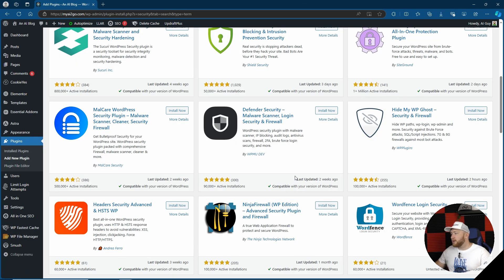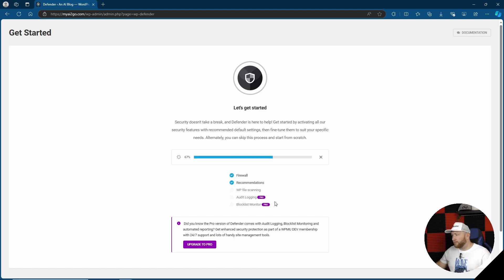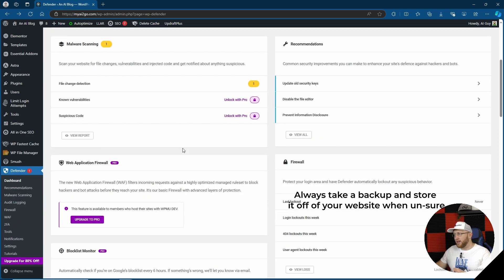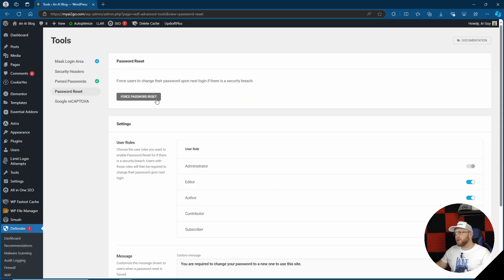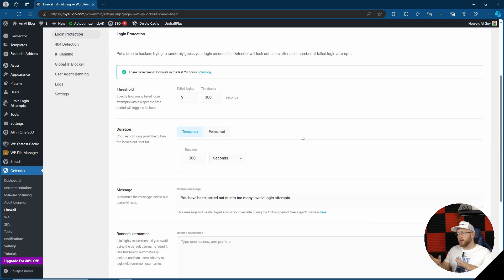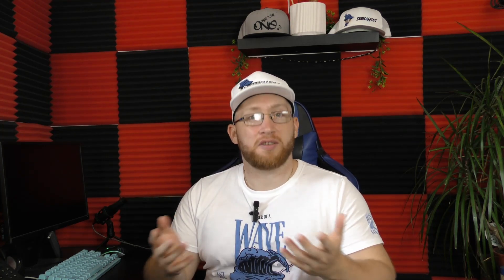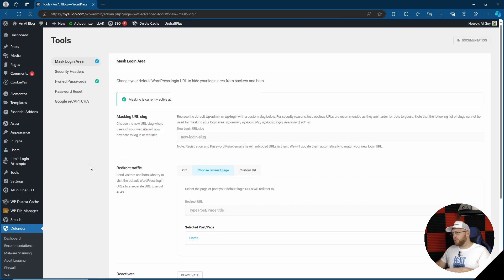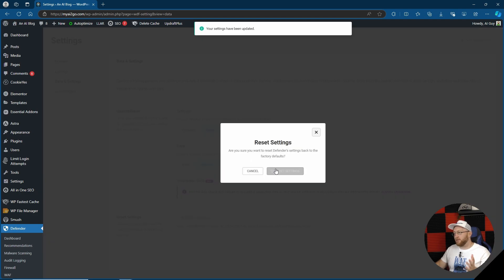Defender Security Plugin Review: Strengthen Your WordPress Site's Defence!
In this review, I take a detailed look at the Defender Security plugin, one of the top security solutions for WordPress websites. With features like malware scanning, firewall protection, two-factor authentication, IP blocking, and more, Defender aims to protect your site from various threats.

Throughout this review, I explore its installation process, ease of use, and how effective the free features are for securing your site. Whether you're concerned about login brute force attempts, malware, or firewall management, Defender Security provides robust tools to safeguard your WordPress site. Watch now to find out if it’s the right security solution for your website!

Chapters:
0:00 - Introduction to Defender Security
0:50 - Installing and Setting Up Defender
1:30 - Defender Security Features Overview
2:15 - Malware Scanner and File Change Detection
3:10 - Login Security & Brute Force Protection
4:00 - Defender Firewall Settings
5:00 - IP Blocking and Country Blocking Features
5:45 - Two-Factor Authentication Setup
6:30 - Defender Tools & Notifications
7:00 - Audit Logs & Additional Features
7:30 - Final Thoughts on Defender Security
8:10 - Outro

• PBN Blog Hosting: Learn more about our multiple IP hosting solutions